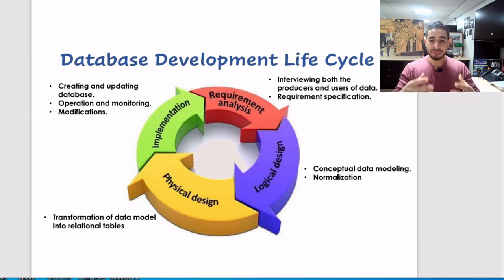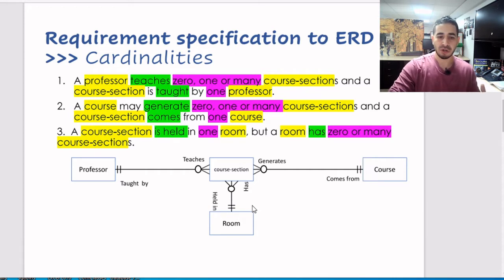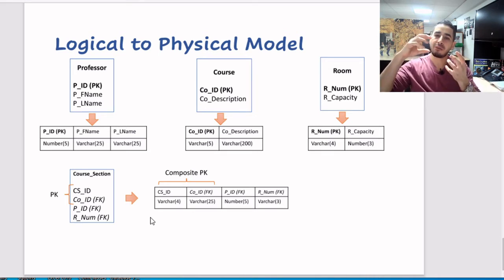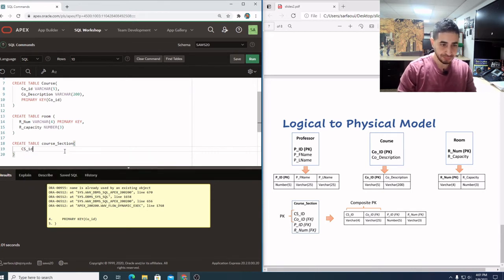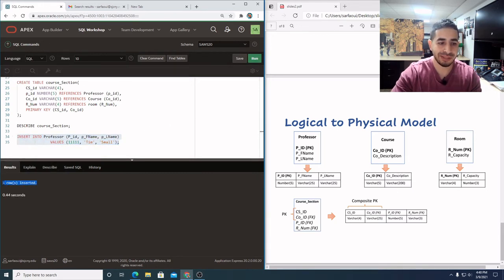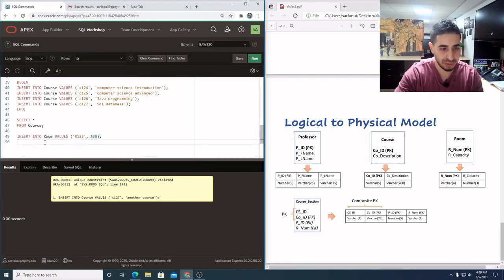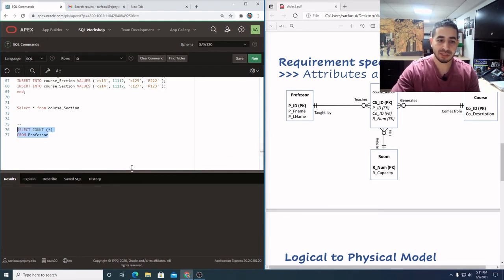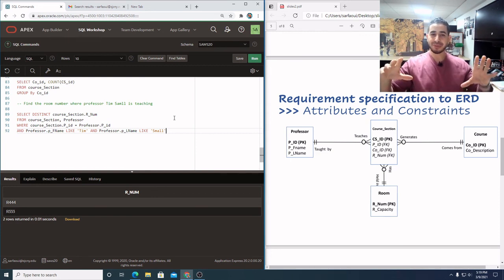SQL Database complete dev process | Plan, Model, Create, Insert, Query | Apex Oracle | Data modeling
In this video you will learn the complete development life cycle of a database
(Requirement specification, Logical Design, Physical Design, Implementation)
Plan, model, create, insert, query

CREATE TABLE STATEMENTS:

CREATE TABLE Professor (
    p_id NUMBER(5) PRIMARY KEY,
    p_FName VARCHAR(25),
    p_LName VARCHAR(25)

CREATE TABLE Course(
    Co_id VARCHAR(5),
    Co_Description VARCHAR(200),
    PRIMARY KEY(Co_id)

CREATE TABLE room (
   R_Num VARCHAR(4) PRIMARY KEY,
   R_capacity NUMBER(3)

CREATE TABLE course_Section(
    CS_id VARCHAR(4),
    p_id NUMBER(5) REFERENCES Professor (p_id),
    Co_id VARCHAR(5) REFERENCES Course (Co_id),
    R_Num VARCHAR(4) REFERENCES room (R_Num),
    PRIMARY KEY (CS_id, Co_id)